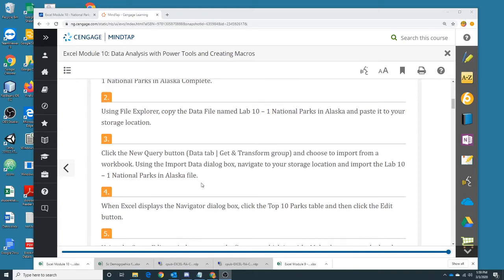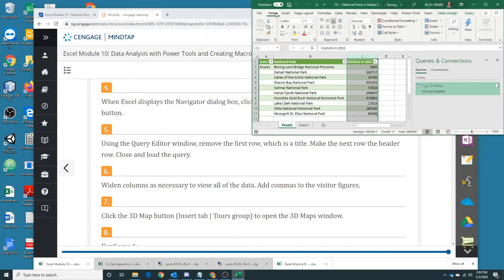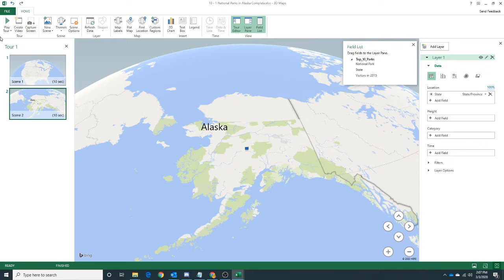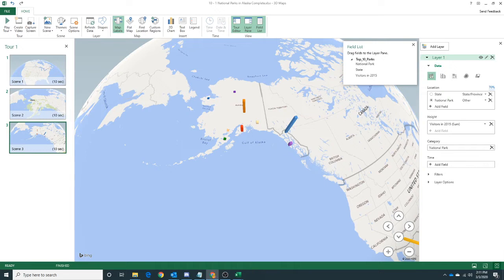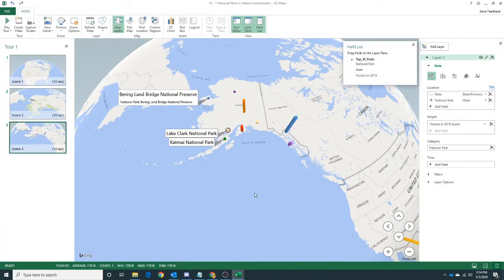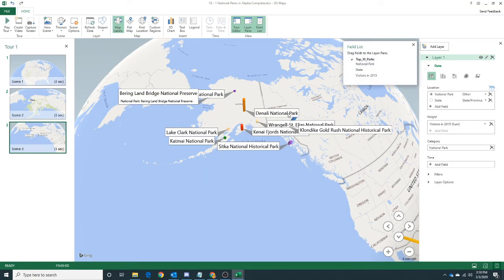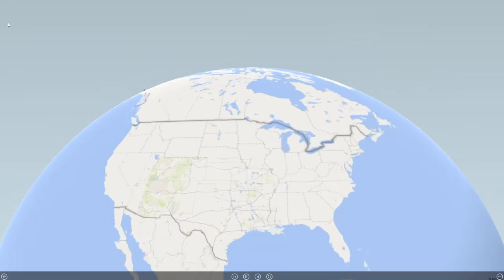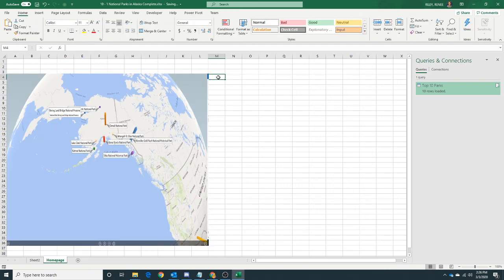CIS201 W01 SP20 Excel 10 3D Map Pt 1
Import data for 3D Map, create map